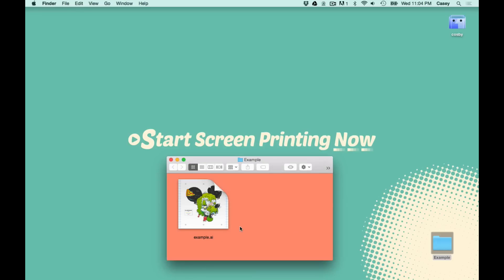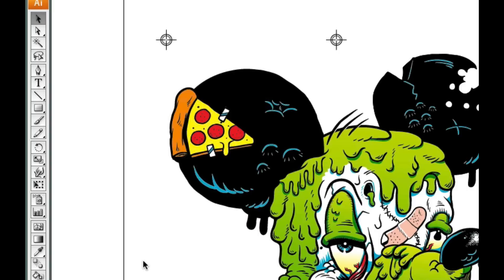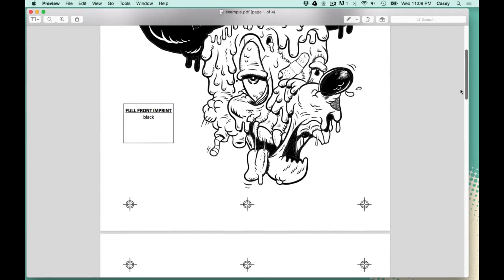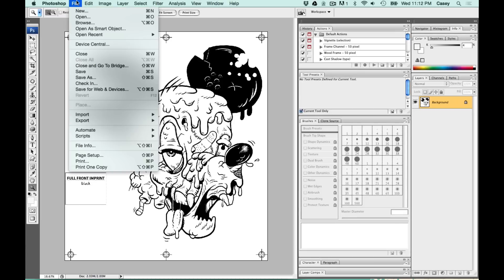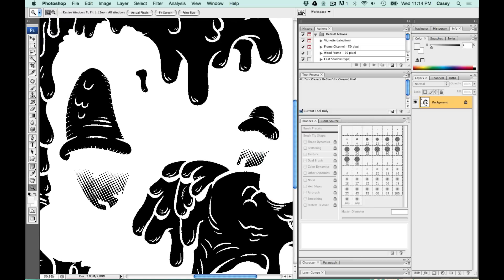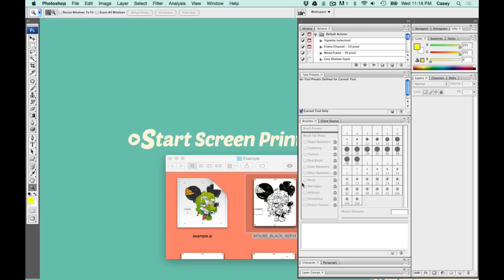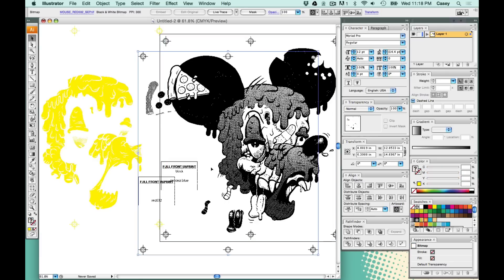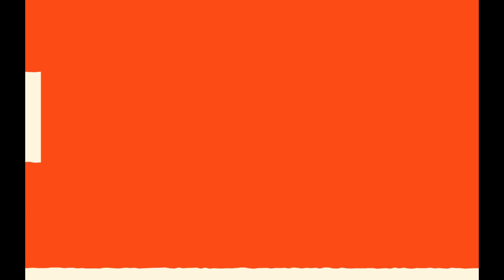Print Color Separation Halftones WITHOUT RIP Software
In this video, I'll teach you how to print films with Illustrator and Photoshop and avoid using RIP software.

If you want to screen print at home or turn your garage into a print shop like I’m doing, go

Come join our awesome community of screen printers. Whatever your skill level is you can come ask questions and get answers in our forum

To see all of the equipment and software I’m using go